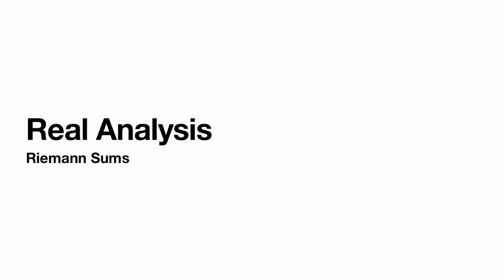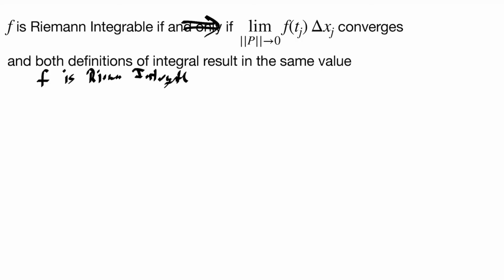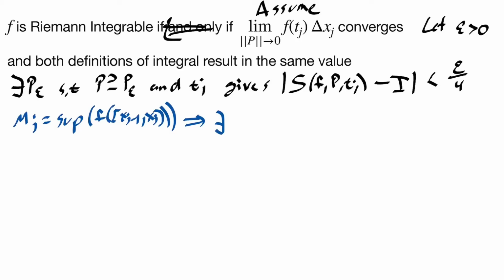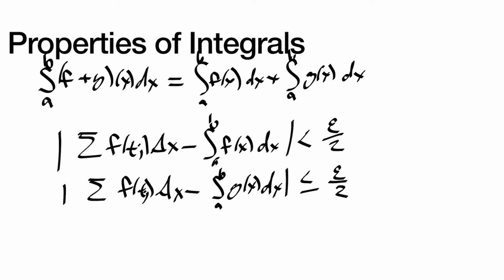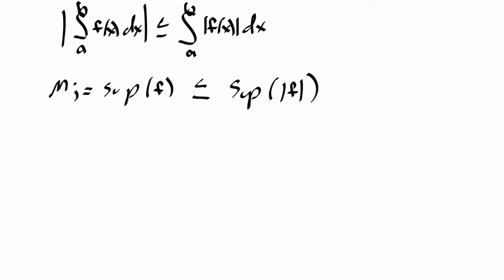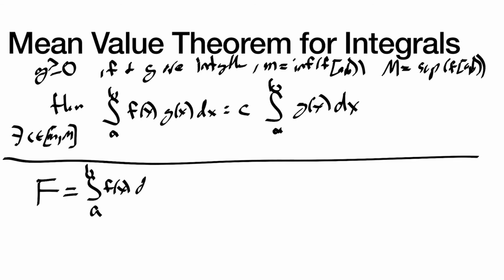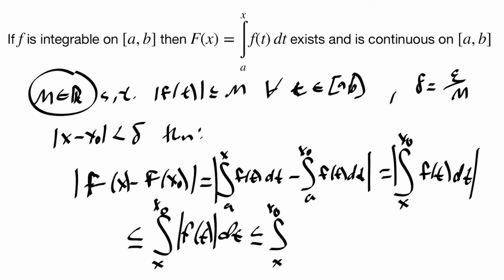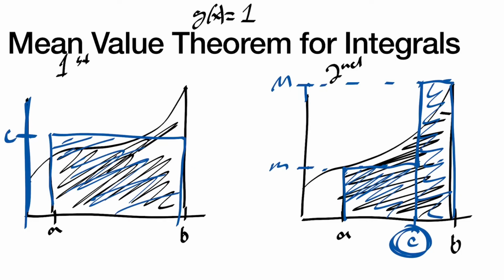Day 9 part 2